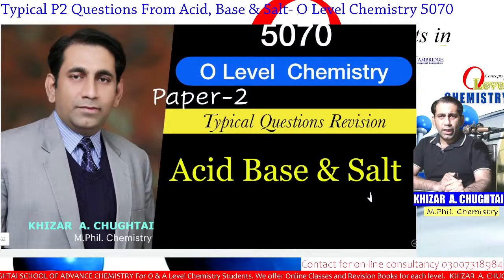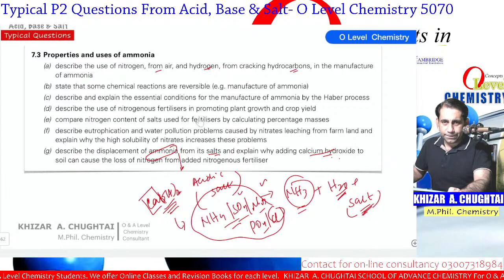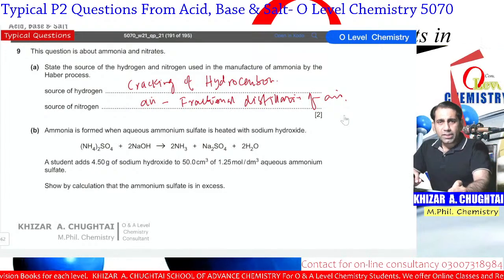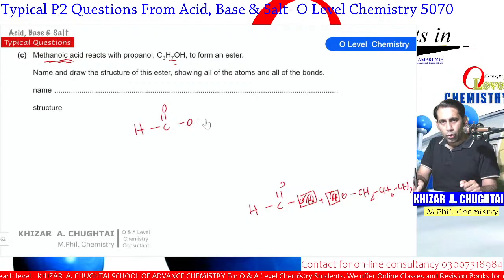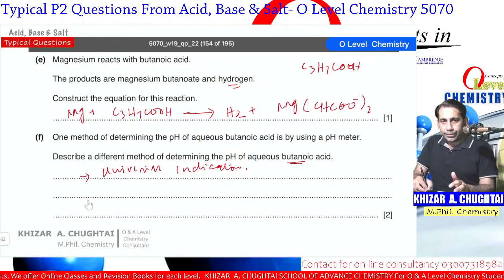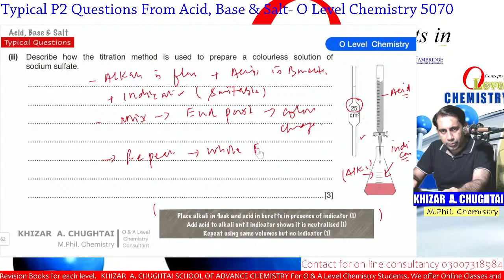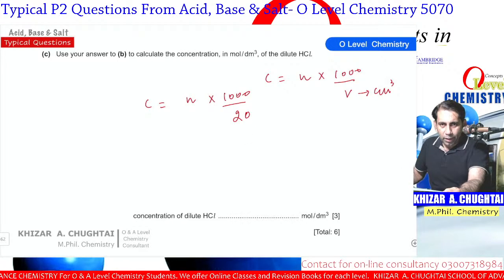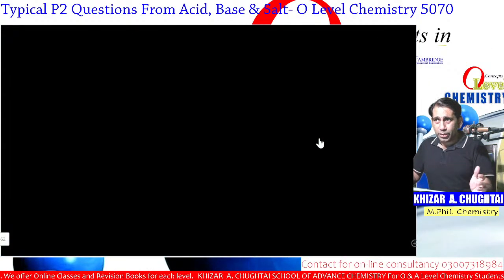Acid, Base & Salt O Level CHEMISTRY Typical Past Paper Questions CAMBRIDGE) Live Stream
Acid, Base & Salt O Level CHEMISTRY  Typical Past Paper Questions CAMBRIDGE)